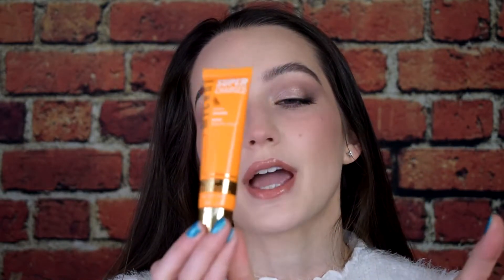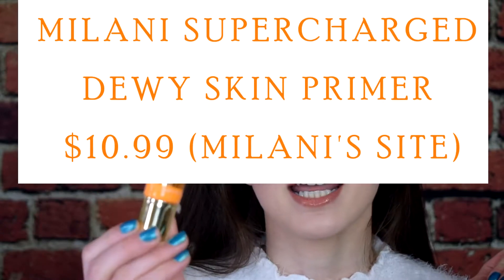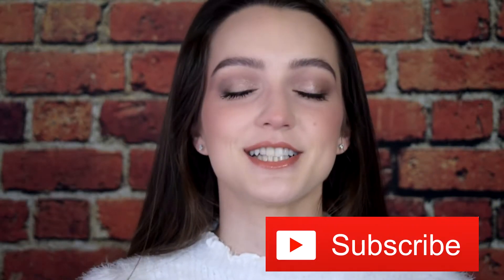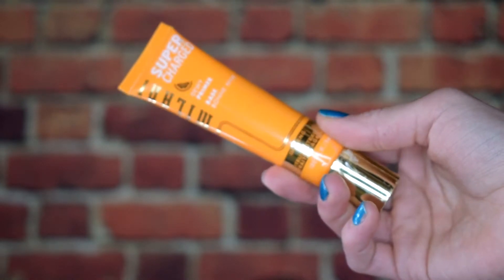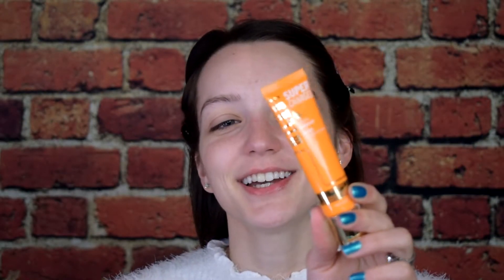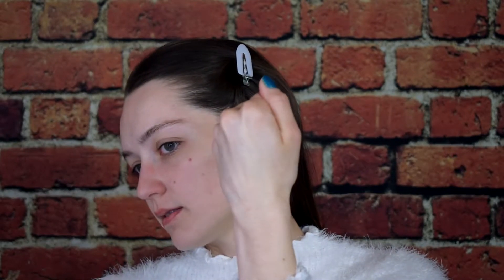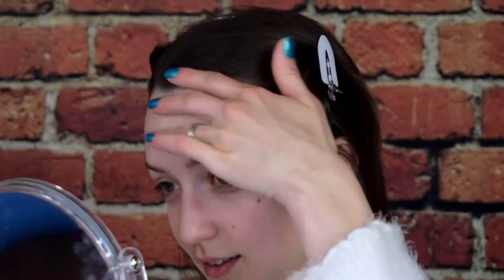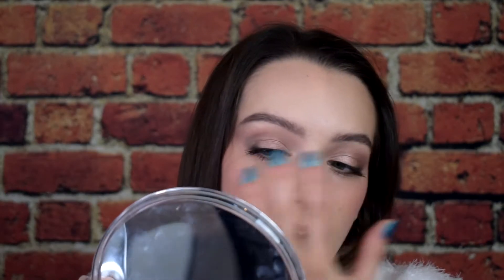NEW MILANI SUPERCHARGED DEWY PRIMER | WEAR TEST & FIRST IMPRESSIONS | DRY SKIN APPROVED?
Hi guys! In this video I test out the new Milani supercharged dewy primer! It claims to give the skin a radiant, glass-like finish, hydrate, blur imperfections, and prolong wear of makeup. So let's find out if those claims are true! :) Love, Ashley xoxoxoxo

Products I used:
Milani supercharged dewy primer
Believe beauty foundation (ivory)
Flower beauty light illusion concealer (fair)
Colourpop That's Taupe palette
L'Oreal Lumi Bronze it Bronzer (01 light)
Flower beauty flower pots blush (sweet pea)
Flower beauty dayglow highlighting glaze (stunner)
Milani understatement lip liner (04 all natural)
Almay lip vibes matte lipstick (120 go wild)
Milani keep it full nourishing lip plumper (champagne)
Milani precision brow pencil (espresso)
Nyx control freak eyebrow gel (clear)
Essence long-lasting eye pencil (01 black fever)